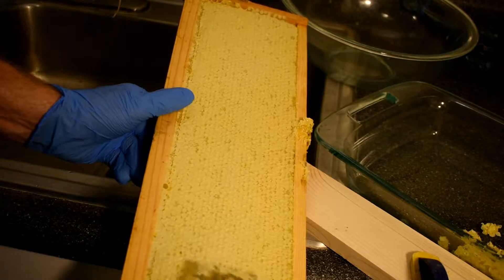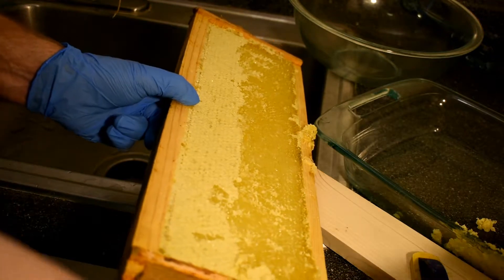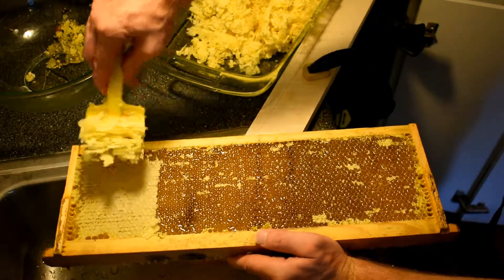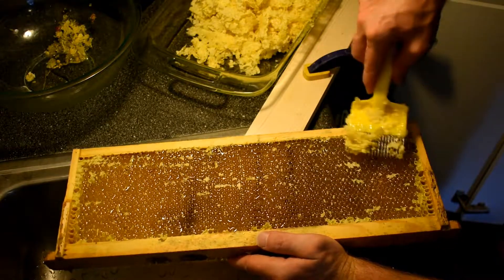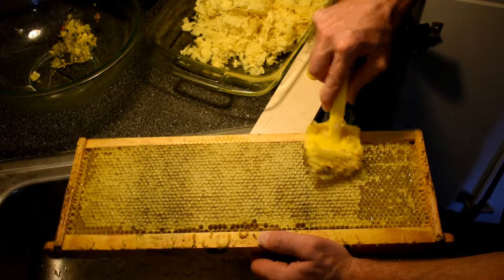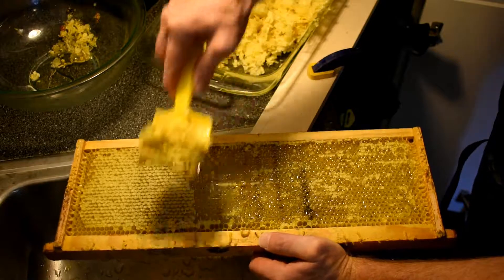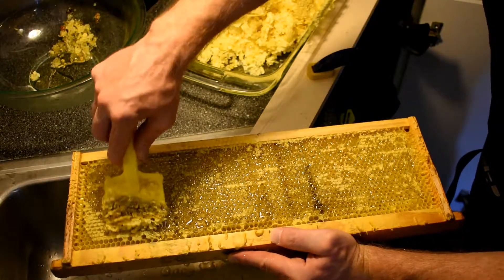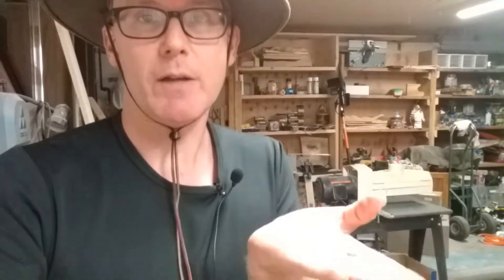HoneyBee Wax Uncapping Fork Demonstration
I made this video for the home beekeeper to demonstrate the wax uncapping fork. I find that if I can watch someone else successfully use a tool it gives me much needed help in my own technique. If you are wondering how to use a wax de-capping or un-capping fork to prepare your honey for the centrifuge, this video is to help you.

Proverbs 17:1 Better is a dry morsel, and quietness therewith, than an house full of sacrifices with strife.

I hope the best for the tasks you set your hand to do.